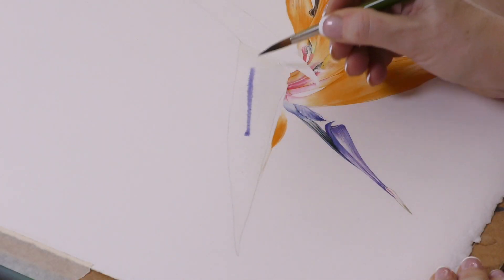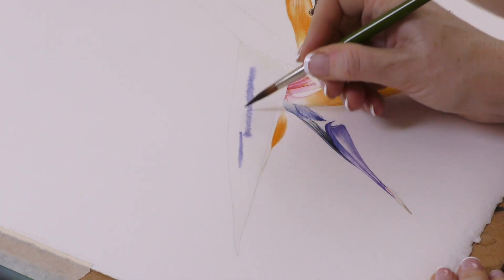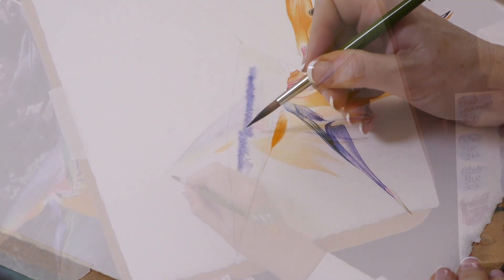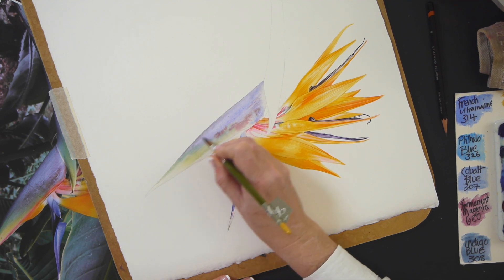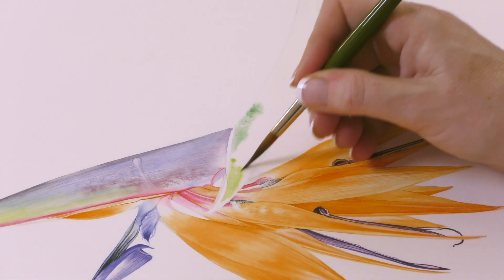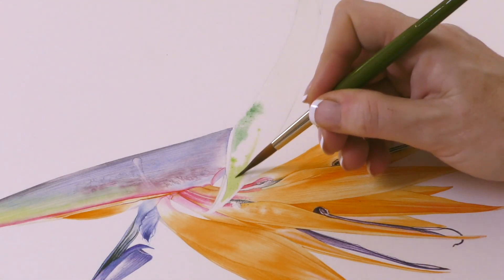Painting a Strelitzia Reginae Stem ⎮Billy Showell ⎮Watercolour Beautiful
This week we continue with the stem and sepal of the Strelitzia flowers, dealing with all the beautiful colours it presents; make sure that you’re painting is turned so that your painting hand is comfortable, this will help you achieve long fine lines for the veining. Enjoy!